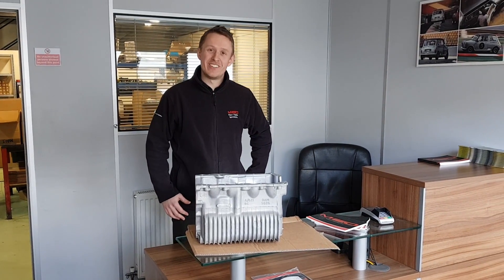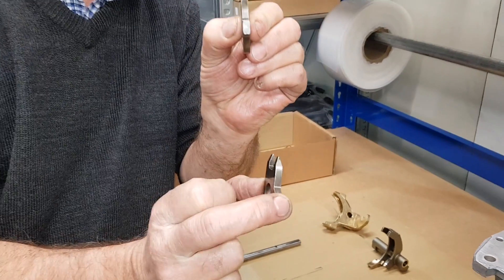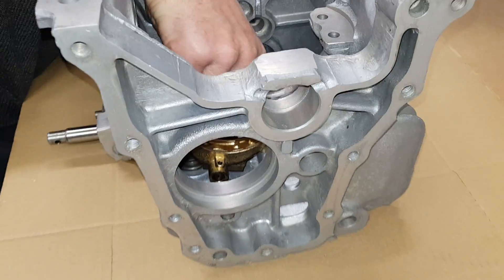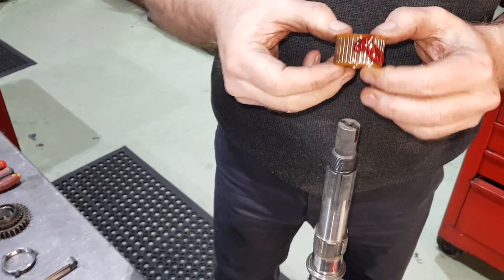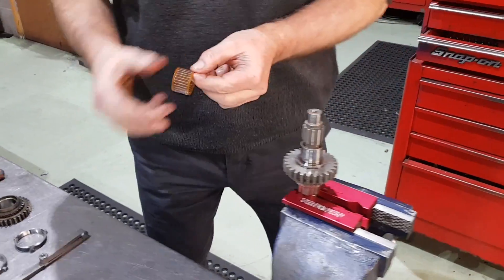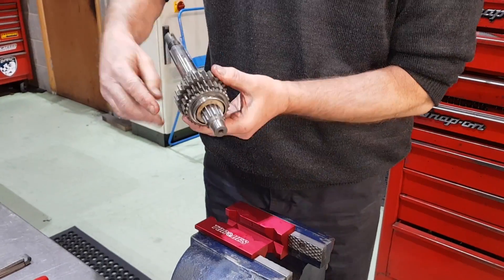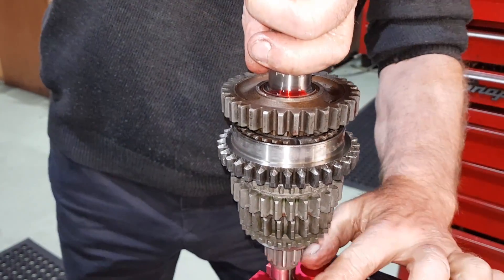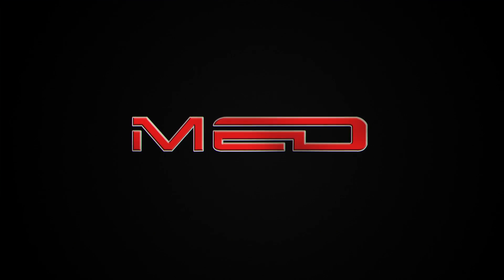How to build an MED straight-cut Mini gearbox - part 1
We show you how to build a straight-cut four synchro Mini gearbox for fast road, rally and trackdays.